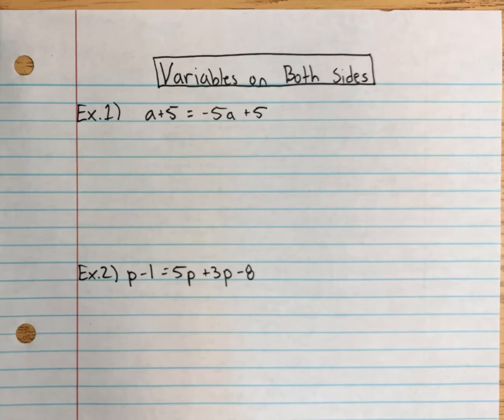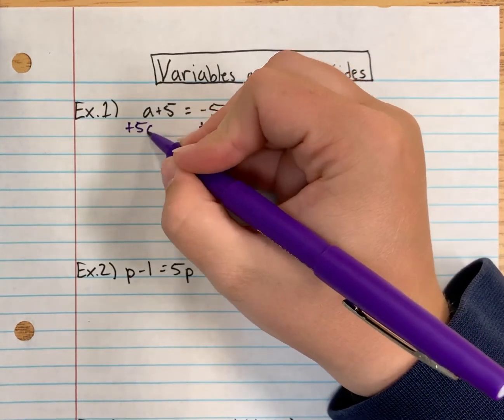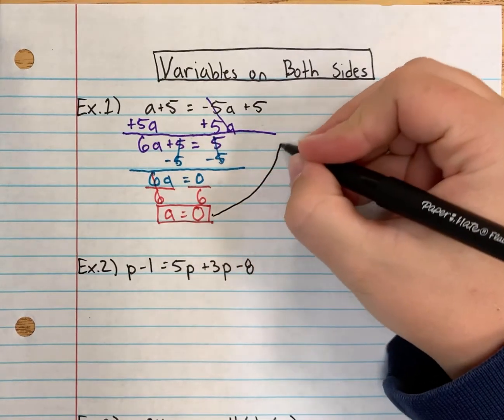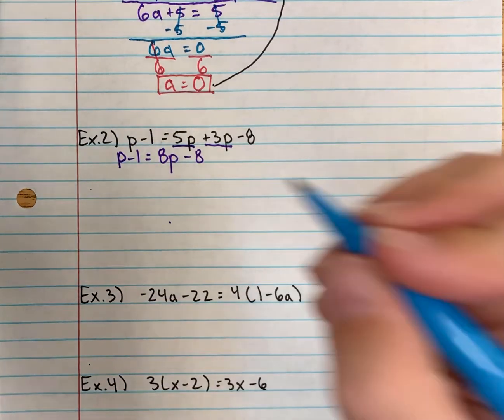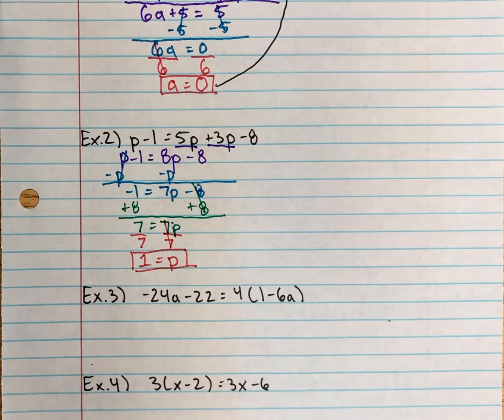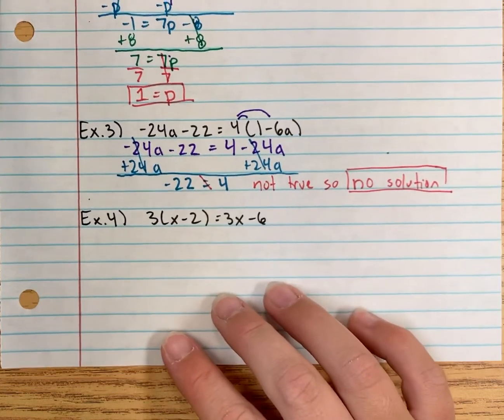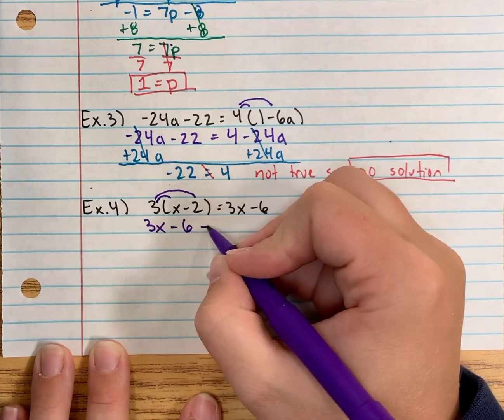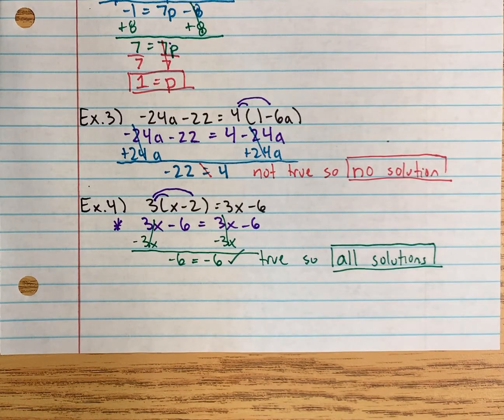Solving Equations with Variables on Both Sides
Miss Denson’s Algebra 1 notes over solving equations with variables on both side of the equation